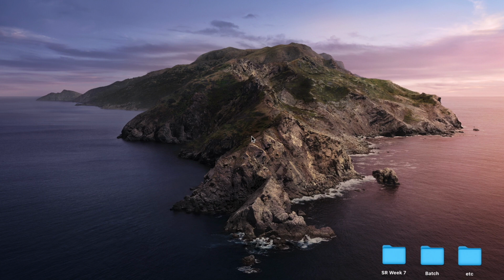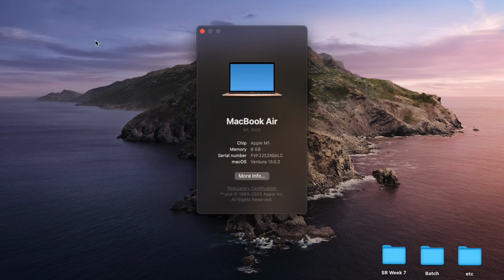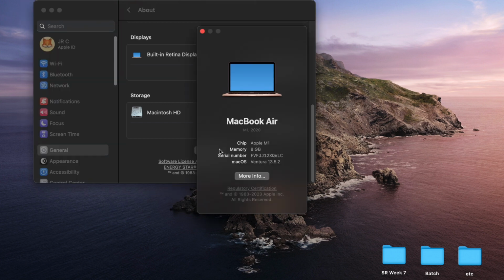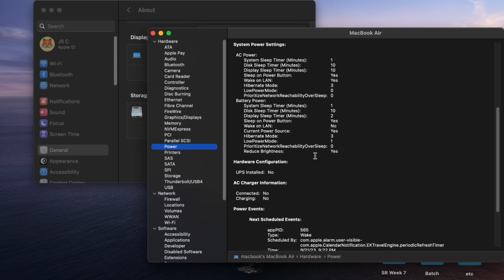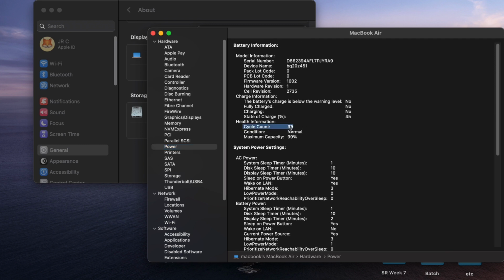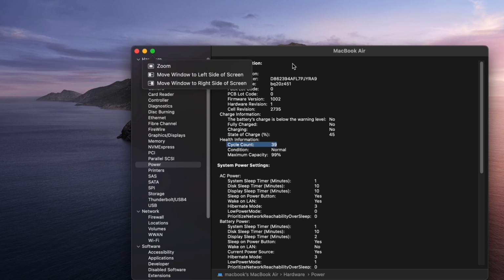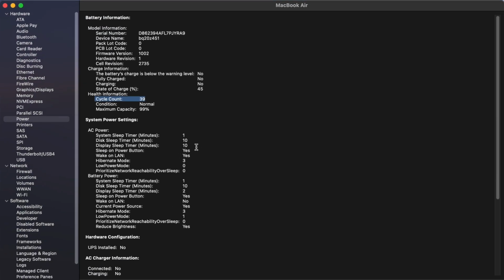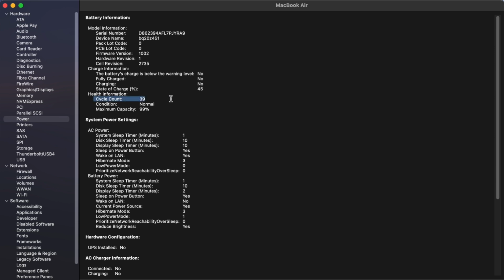How to Check Your Cycle Count on Your Mac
In this video, I'll show you How to Check Your Cycle Count on Your Mac.

Mentioned resources in the video:
N/A

In this video, I'll show you How to Check Your Cycle Count on Your Mac. Is your Mac running slower than usual? It might be time to check your cycle count! In this informative tutorial, we'll guide you through the steps to determine your Mac's battery cycle count.

Understanding your battery's cycle count is essential for maintaining optimal performance and longevity. We'll show you how to access this crucial information on various Mac models, so you can gauge the health of your battery and take appropriate measures to extend its lifespan.

Join us in this tutorial to ensure your Mac continues to run smoothly and efficiently. Whether you're a seasoned Mac user or new to the Apple ecosystem, knowing how to check your cycle count is a valuable skill that can help you get the most out of your device. Click play to get started